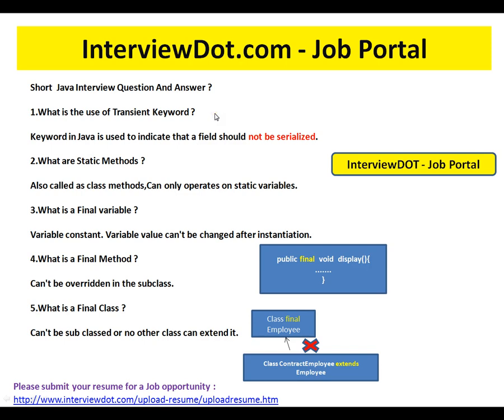Final Class Java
to get notifications. Final Class Java

Short  Java Interview Question And Answer ?

1.What is the use of Transient Keyword ?

Keyword in Java is used to indicate that a field should not be serialized.

2.What are Static Methods ?

Also called as class methods,Can only operates on static variables.

3.What is a Final variable ?

Variable constant. Variable value can't be changed after instantiation.

4.What is a Final Method ?

Can't be overridden in the subclass.

5.What is a Final Class ?

Can't be sub classed or no other class can extend it.